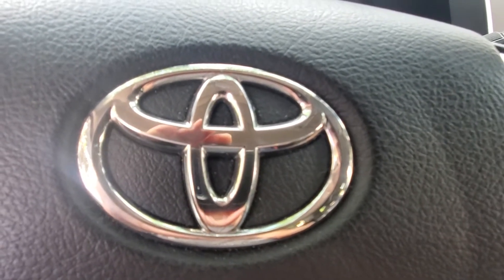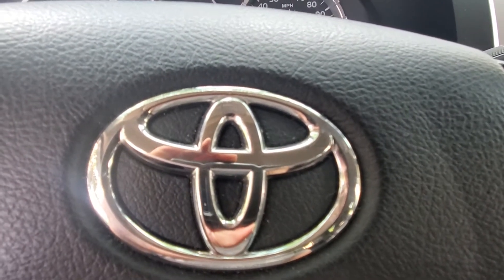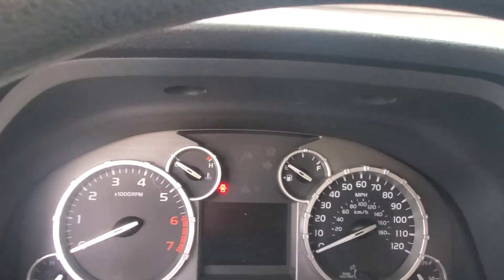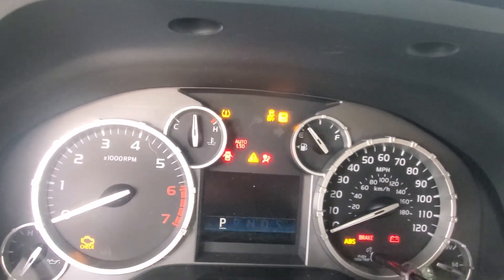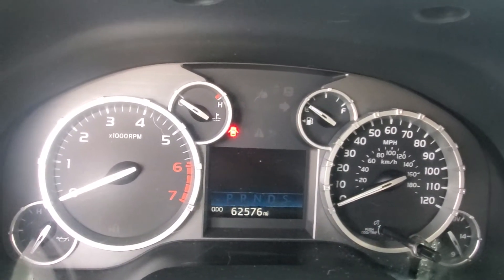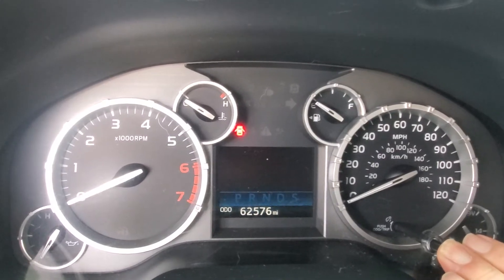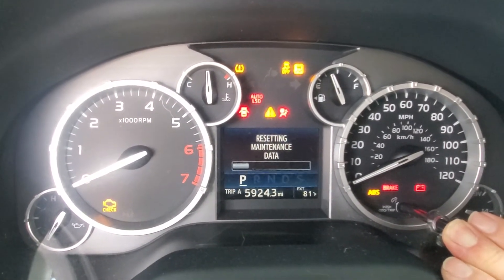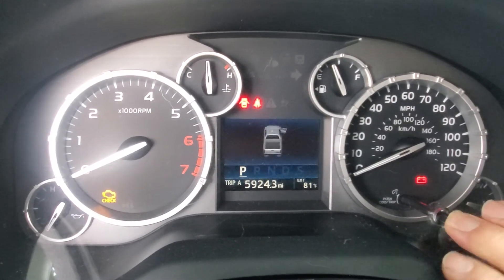June 16, 2022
how to reset oil maintenance light/ message on a 2017 Toyota tundra